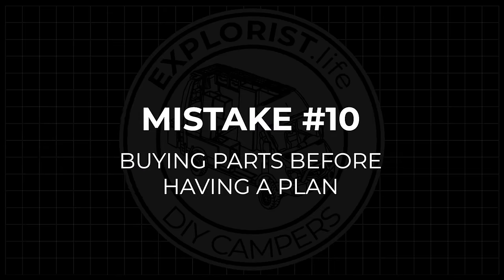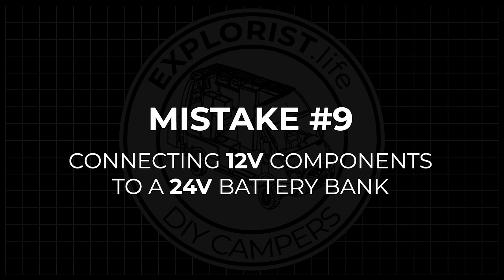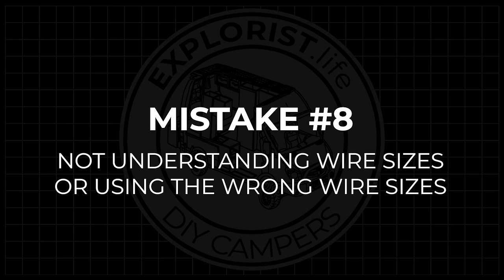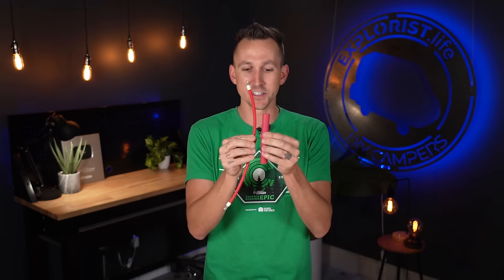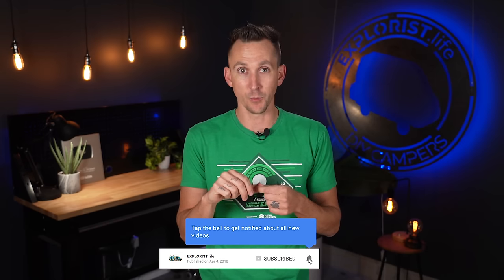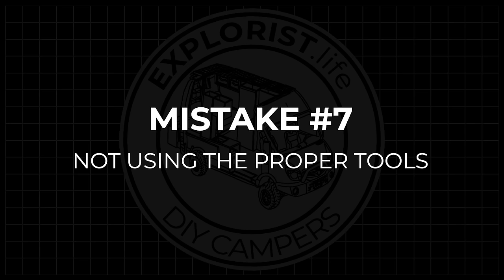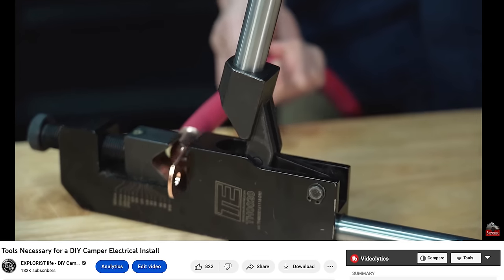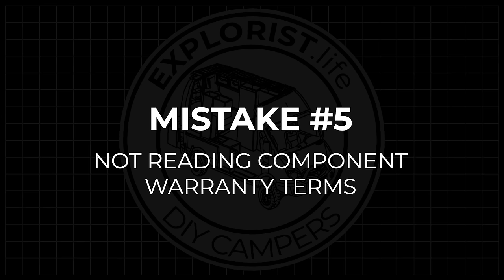DIY CAMPER ELECTRICAL MISTAKES (and how to avoid them)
10 Common (and expensive) DIY electrical mistakes and some tips on avoiding them.

@WillProwse  has a similar video.  Go check it out and see what we said that was similar and different

00:00 Introduction
00:44 #10 - Buying Parts Before Having a Plan
01:32 #9 - Connecting 12V Components to a 24V Battery Bank
02:18 #8 - Not Understanding Wire Sizes or Using the Wrong Wire Sizes
03:54 #7 - Not Using the Proper Tools
04:58 #6 - Not Reading the User Manual
07:50 #5 - Not Reading Component Warranty Terms
08:49 #4 - Using Low Quality or Wrong Types/Sizes of Fuses and Breakers
10:58 #3 -Poor Workmanship
12:04 #2 - Trying to Save Money Without Considering the ACTUAL Cost
13:28 #1 - Trying to Reinvent the Wheel